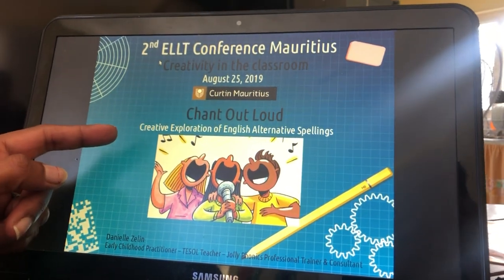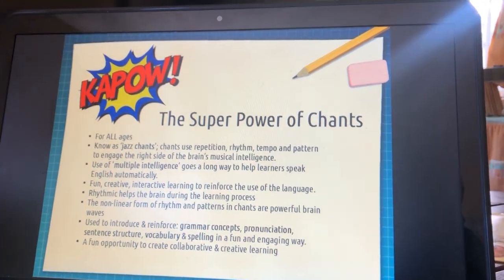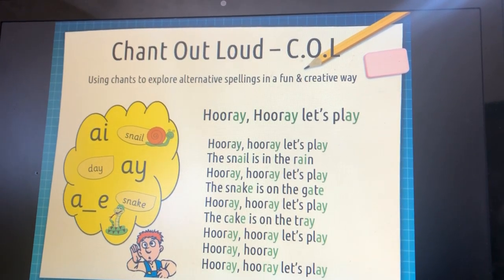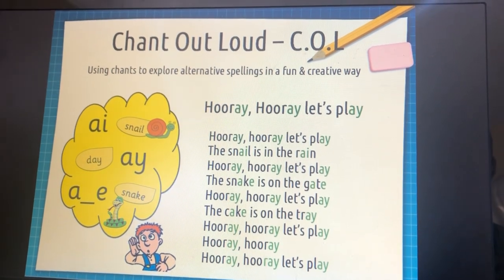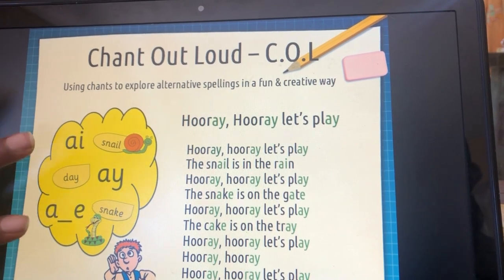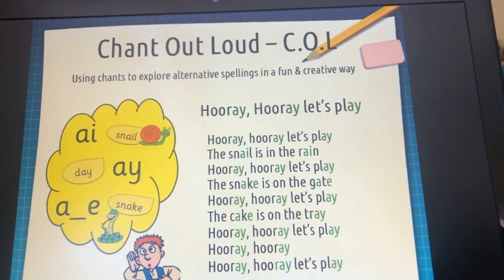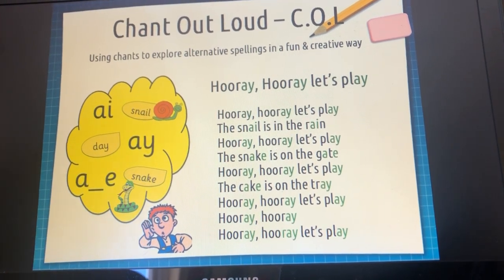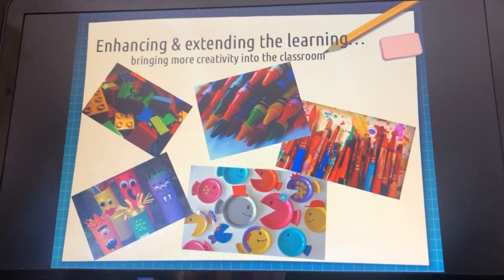Language Mood Workshop on Alternate Spelling